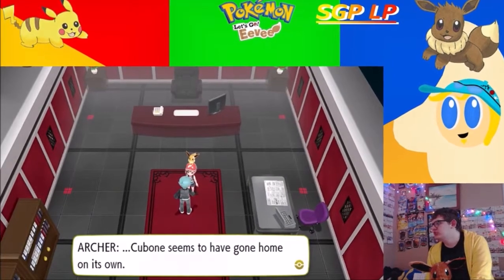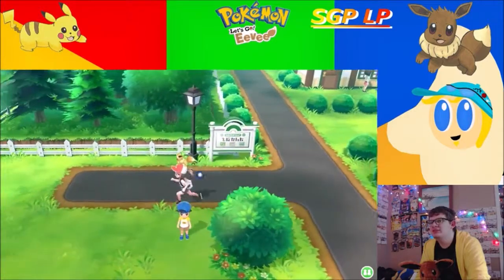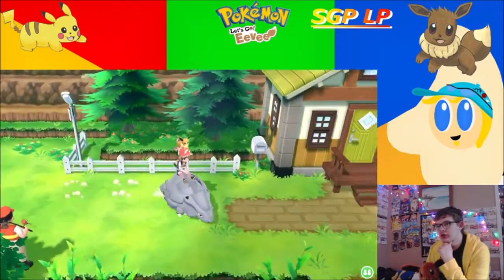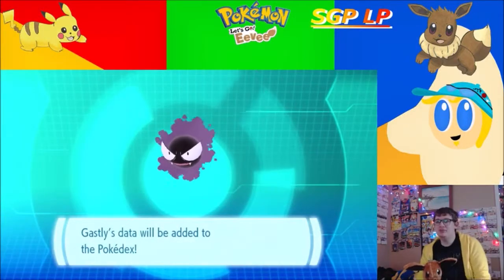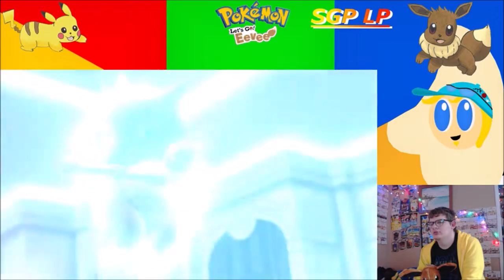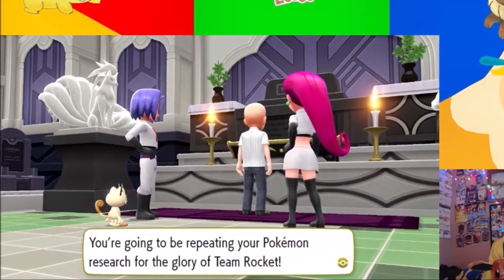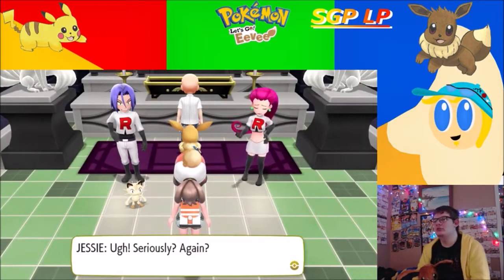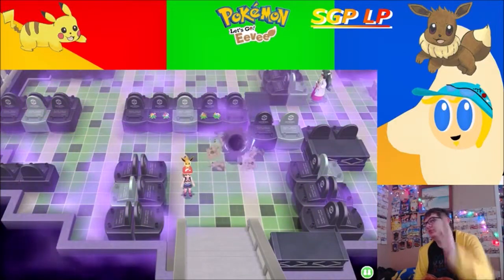Pokemon Let's Go Eevee Ep 40 My Heart...